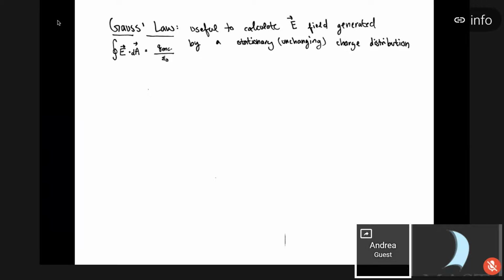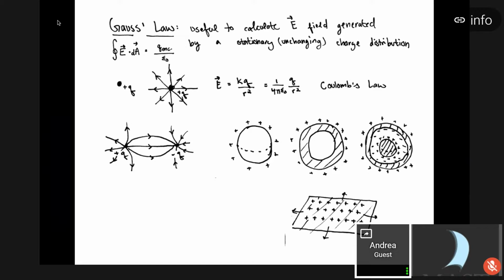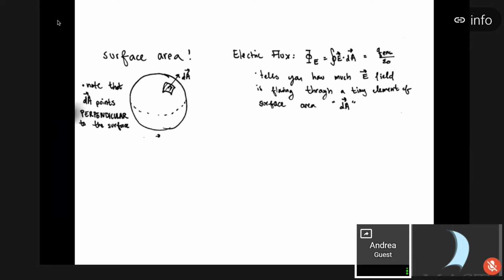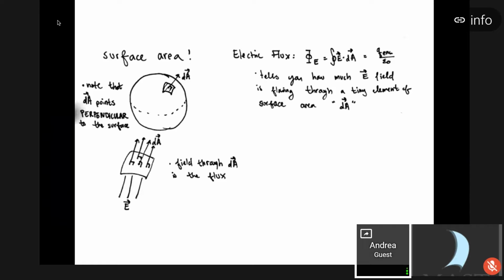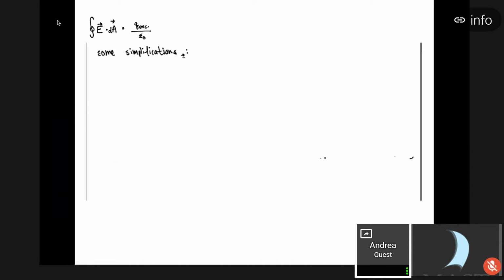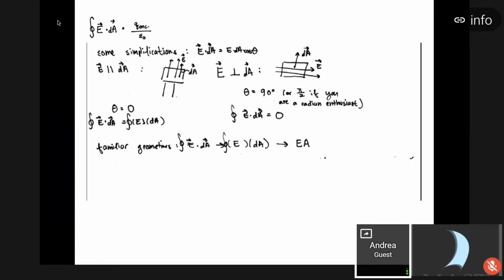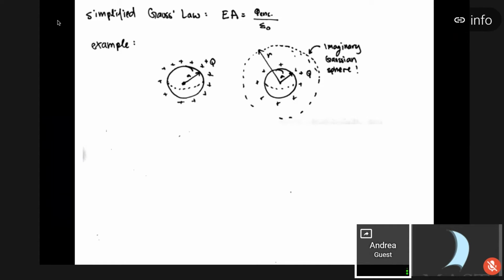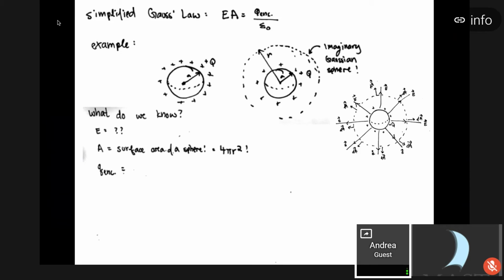Tutor Introduction - Andrea H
MAST Education Tutor Introduction - Andrea H
Subjects taught:
AP Biology
AP Physics C
AP Physics 1 & 2

General / Honors:
Biology
English
Math
Physics